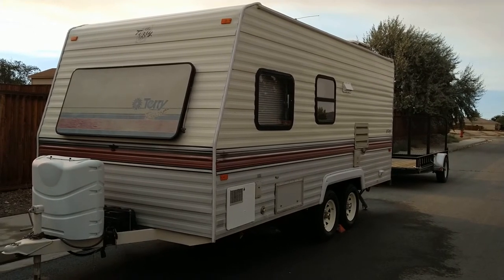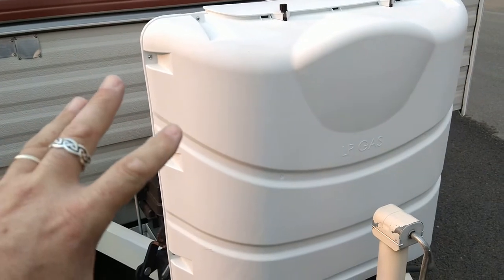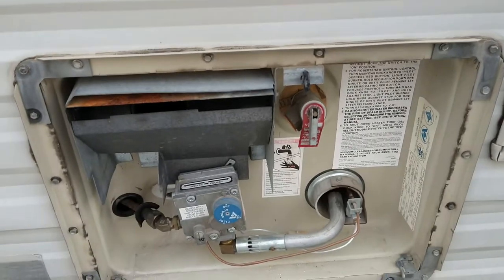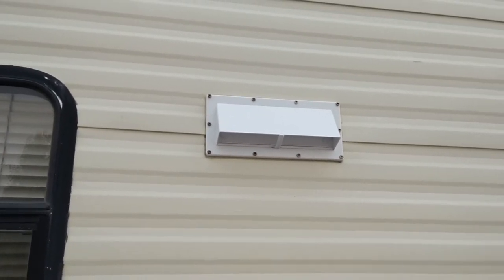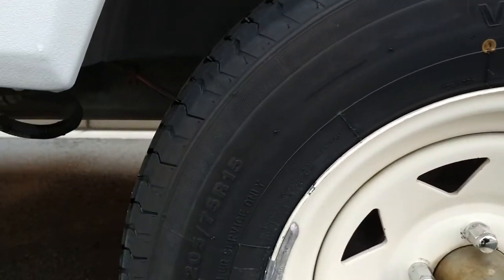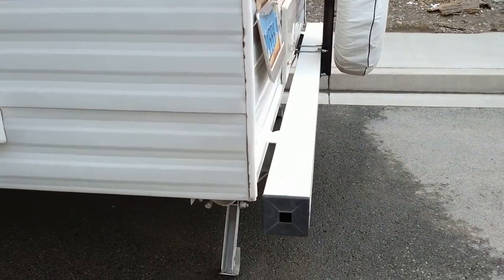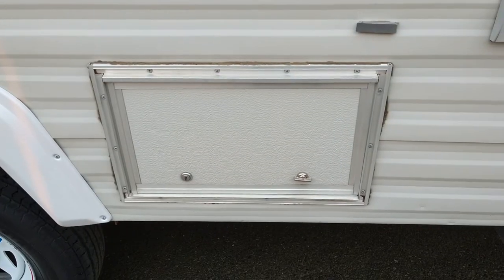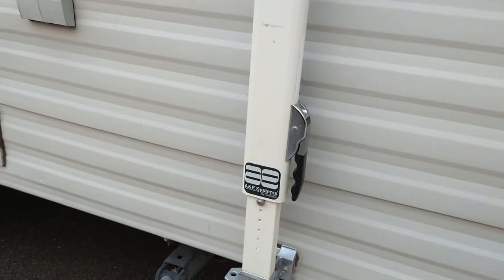Complete outside walk around 93 Fleetwood Terry 19e travel trailer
I enjoy seeing these older travel trailers here on youtube, so hopefully someone will enjoy seeing mine. I also have another video showing the complete inside.